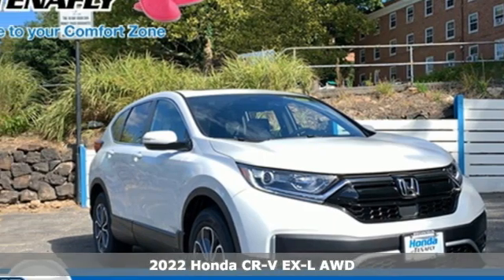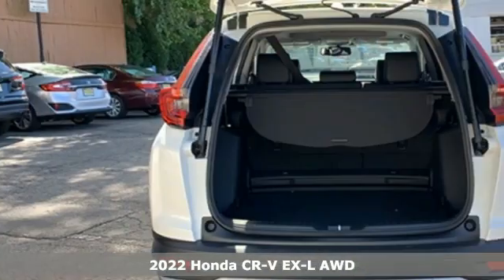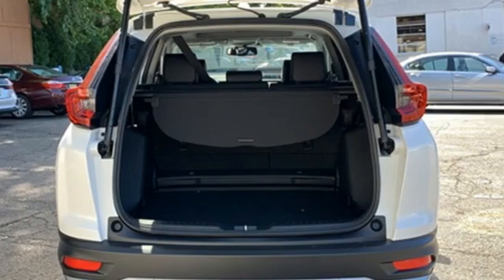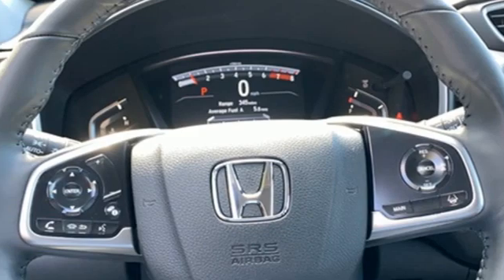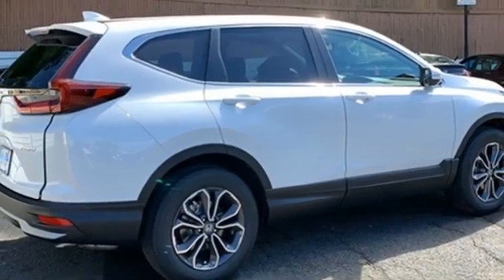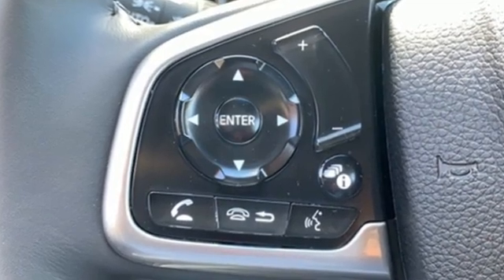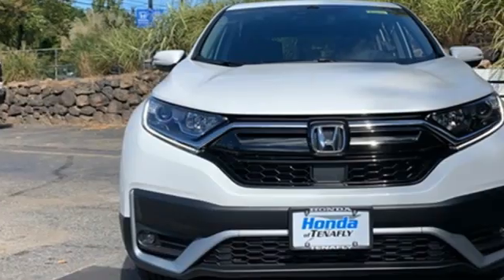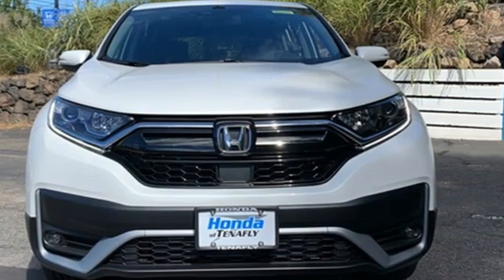New 2022 Honda CR-V Teaneck Englewood, NJ #64046 - SOLD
Year: 2022
Make: Honda
Model: CR-V
Trim: EX-L
Engine: 1.5L I4 DOHC 16V
Transmission: CVT
Color: White
Interior: Black
Stock #: 64046
VIN: 2HKRW2H87NH669307
Recent Arrival! Platinum White Pearl AWD 2022 Honda CR-V EX-L 1.5L I4 DOHC 16V TEST DRIVE AT HOME! WE WILL BRING THE CAR TO YOU! within 5 miles, AWD.brbrHonda of Tenafly is New Jersey's First Honda dealership established in 1971. Family owned and operated for 48 years, we proudly serve all of New Jersey, New York, Connecticut, Pennsylvania and the entire United States.Call or to schedule your VIP test drive today! All prices plus tax, title, lic, and $779 documentary fee.

Address:
28 County Road